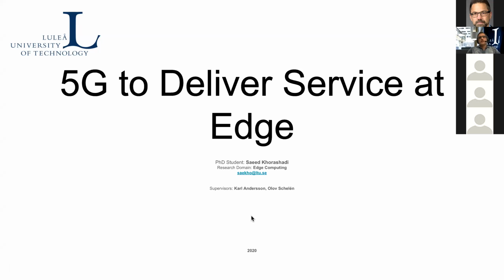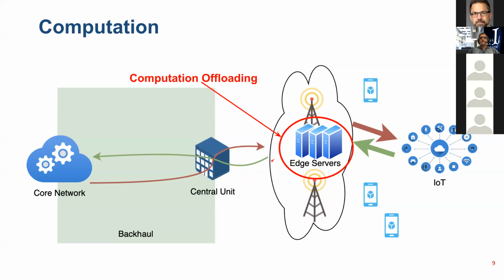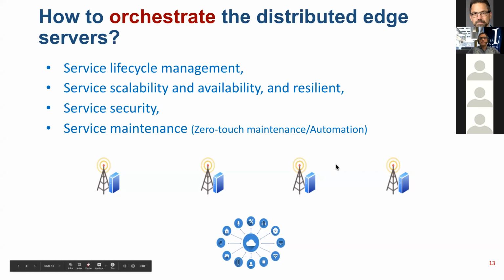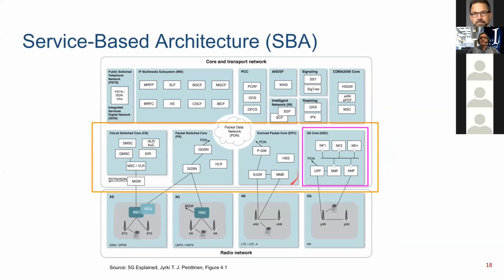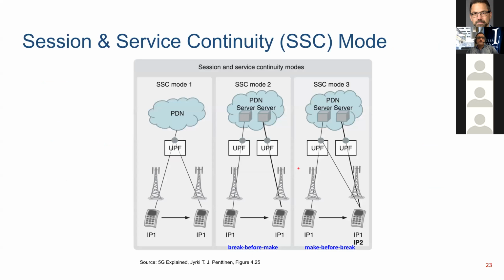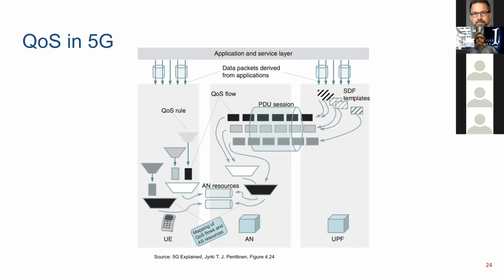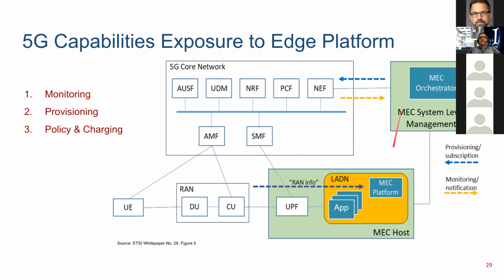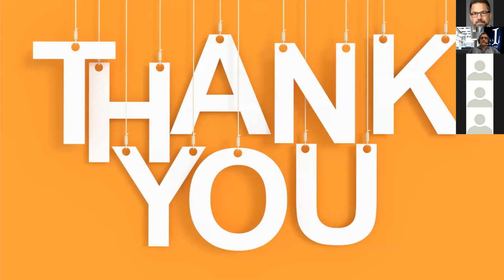5G to deliver service at edge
This presentation is a part of the project Arctic 5G Test Network, funded by Interreg Nord, a EU-program supporting cross-border cooperation.